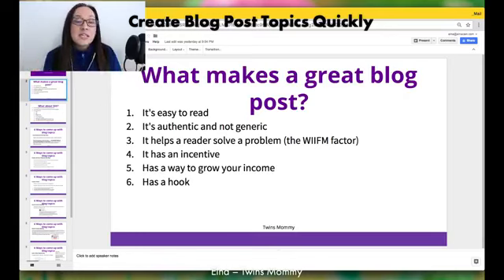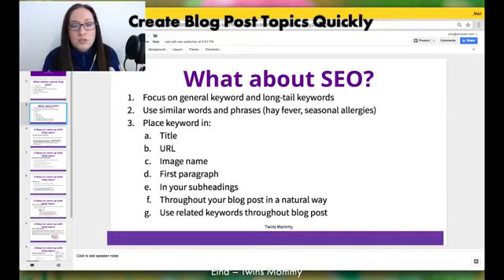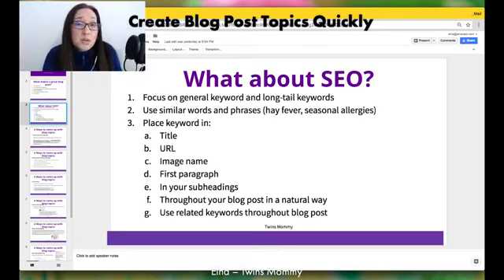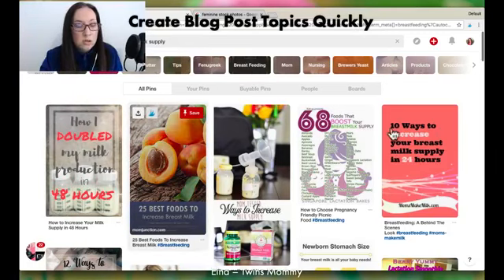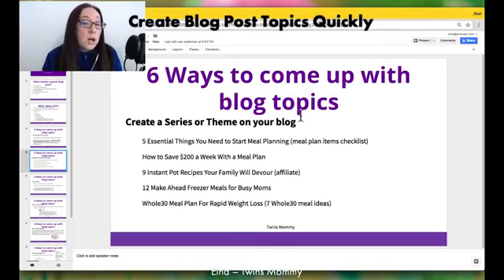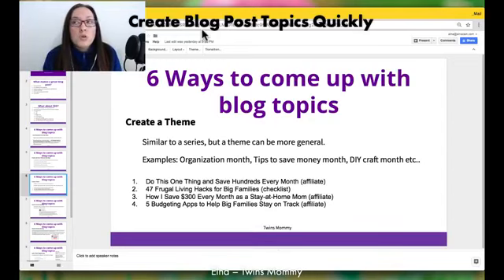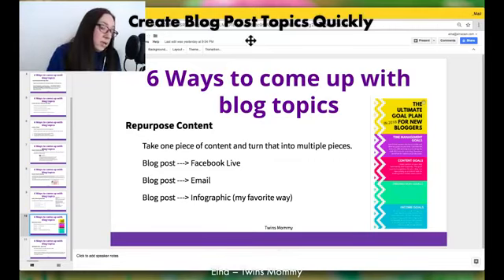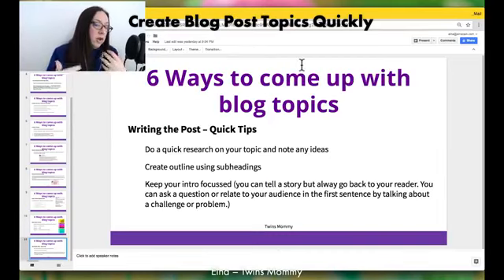Quickly Come Up With Blog Topics for Your Mom Blog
Did you start a mommy blog and have no idea what to post. Here are some blog post ideas to help you grow your email list and income too.

Make sure to pick up my FREE endless blog post topic cheatsheet right